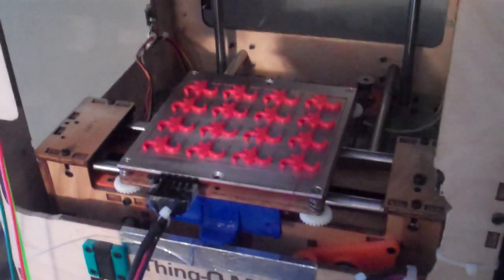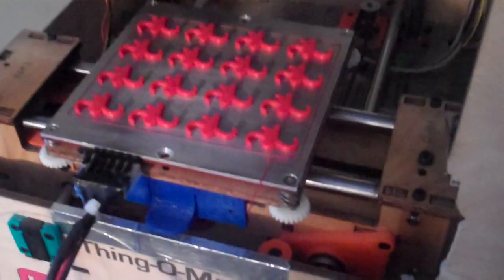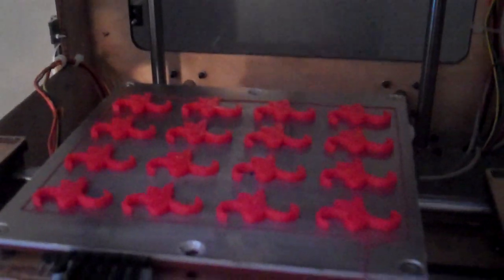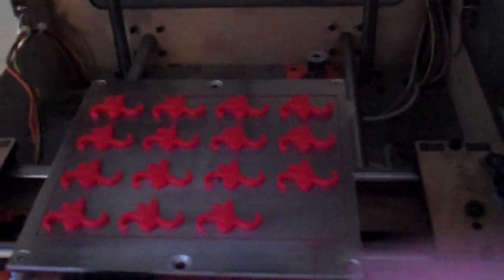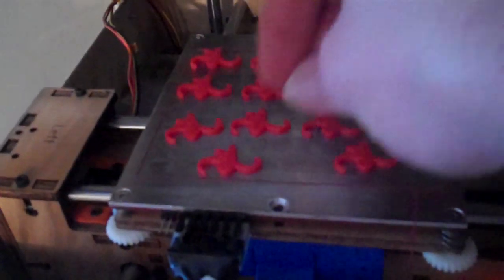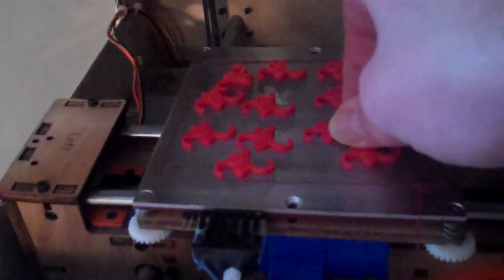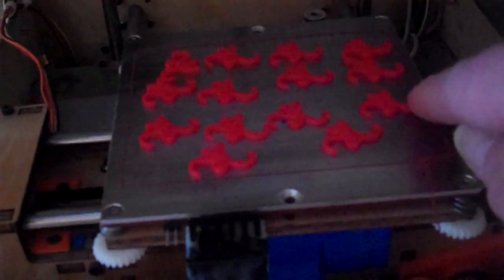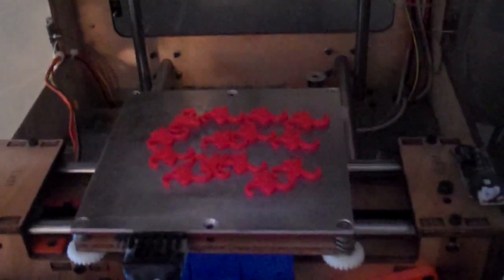Makerbot HBP with Aluminum Plate Coated With Hair Spray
I've grown tired of using Kapton tape on my Heated Build Platform and someone suggested that max hold hair spray would work.

It does indeed work, in fact it works so well I'm not going back to kapton tape.